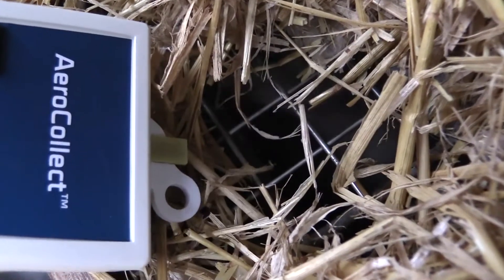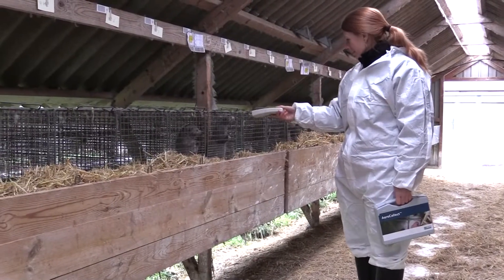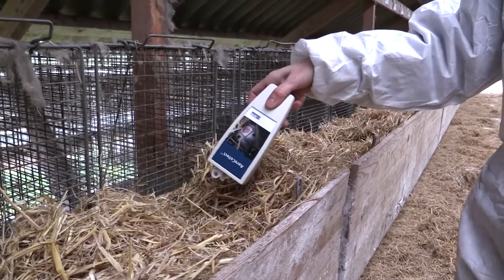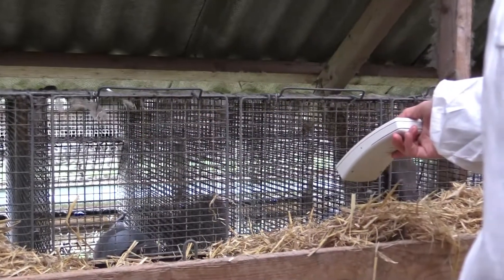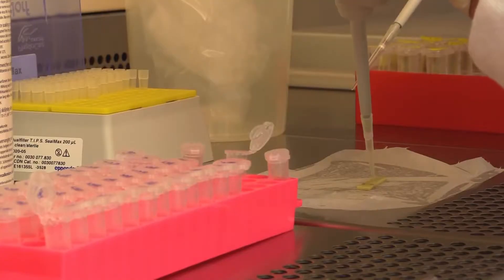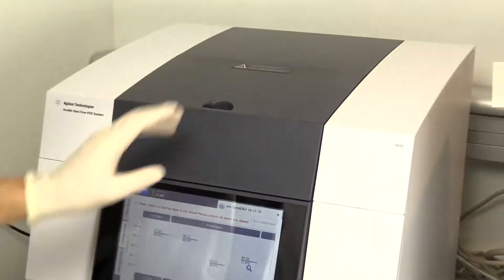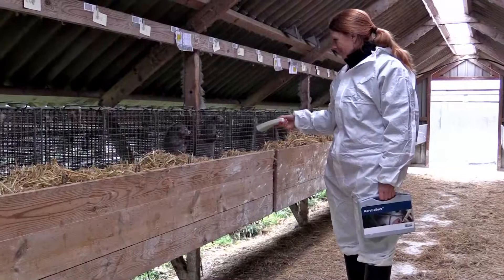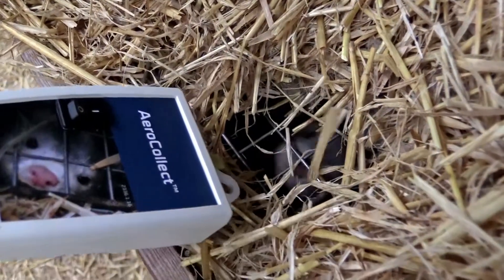AeroCollect – Fast detection of Aleution Mink Disease Virus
AeroCollect is a new air sampling method for fast detection of Aleution Mink Disease Virus from minks. AeroCollect™ collects air samples directly from the air in mink farms.